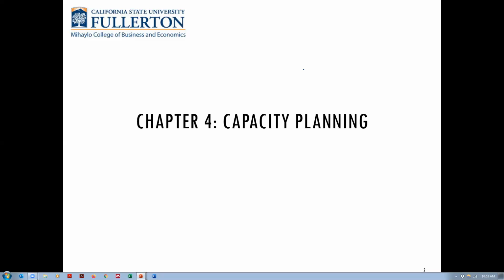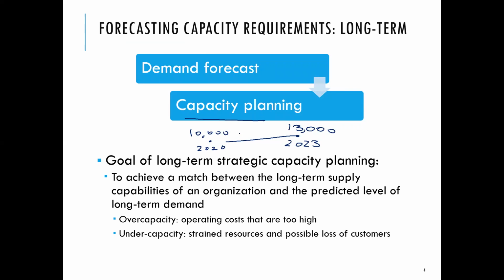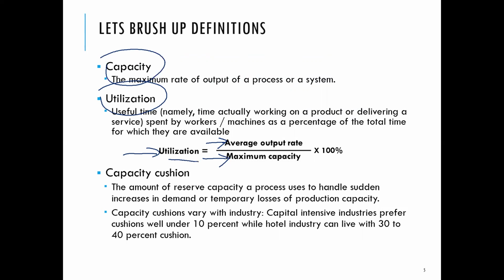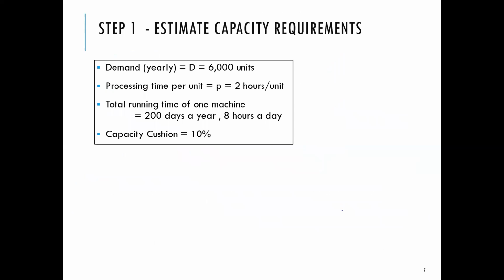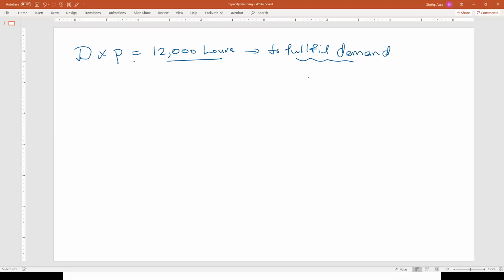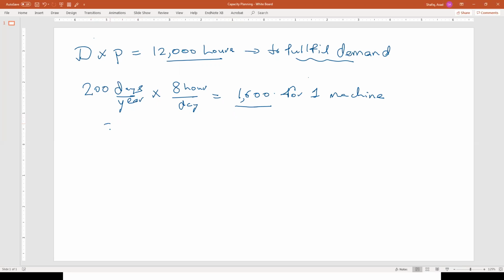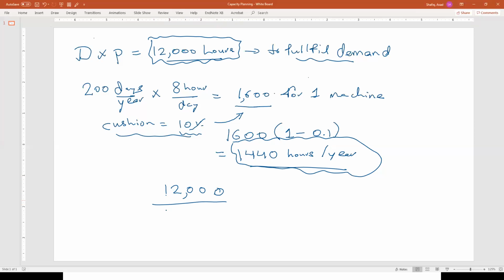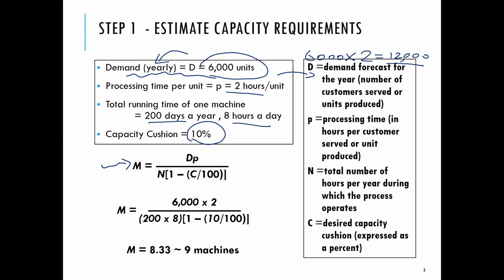MGMT 339 Capacity Planning Part 1